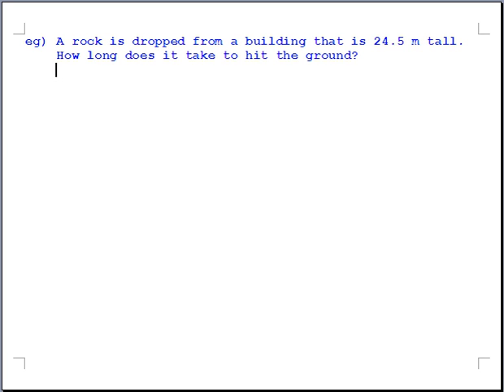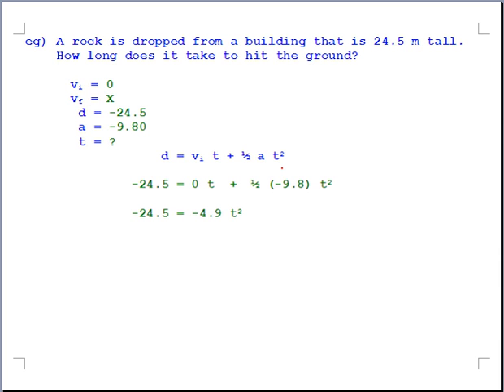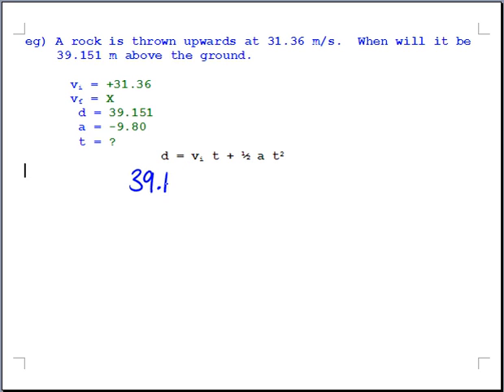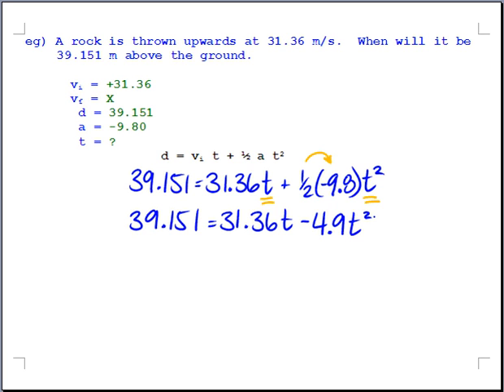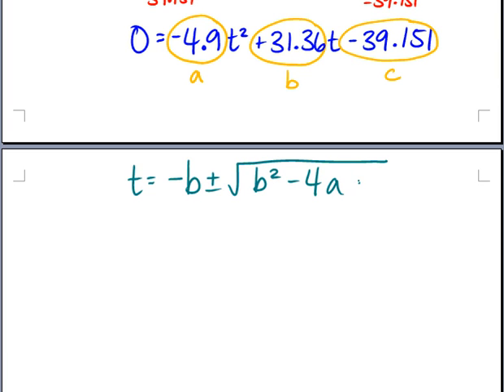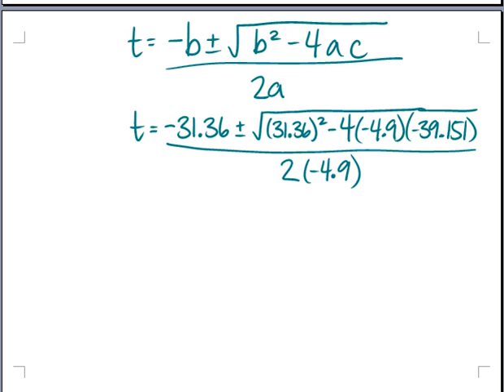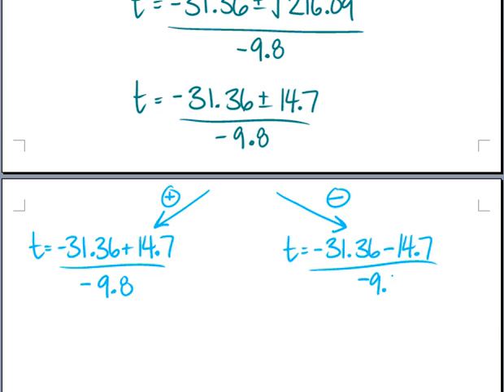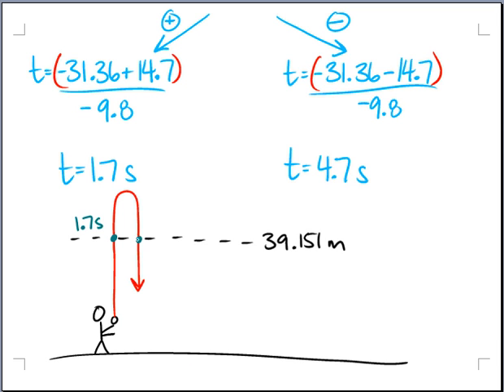Chap 2 Kinematics 2